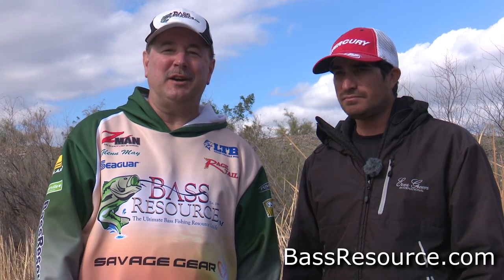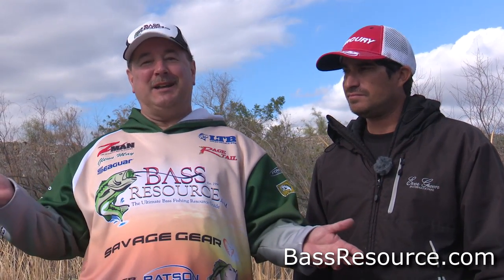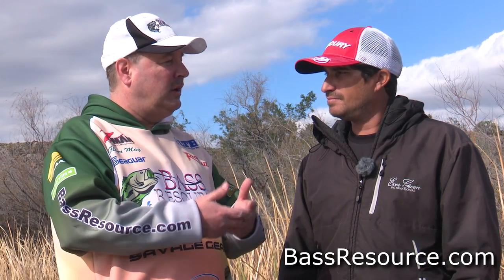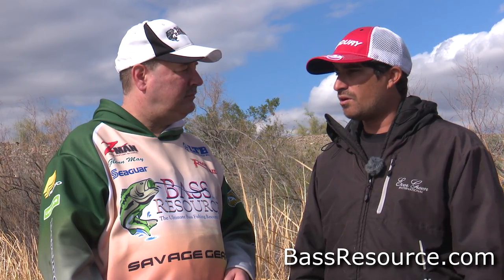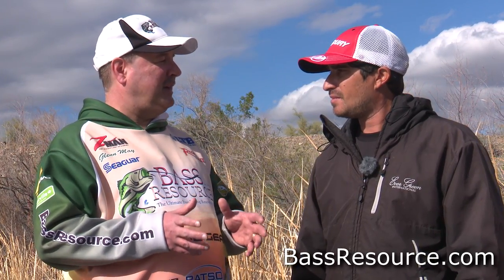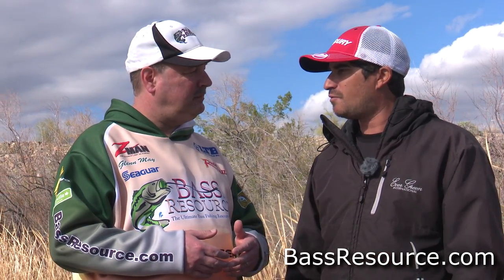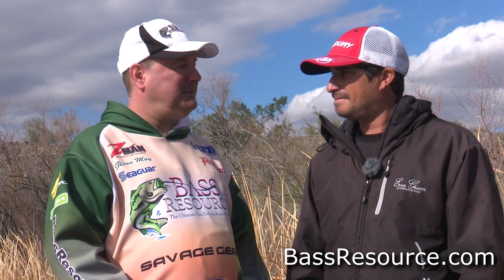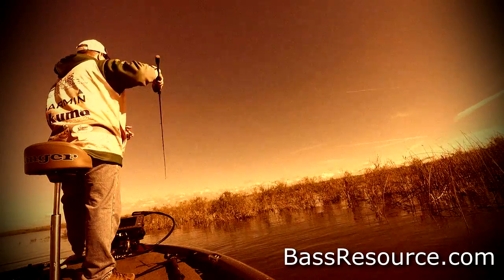Fall Bass Fishing Tactics with Justin Kerr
Learn fall bass fishing tips and techniques from bass pro Justin Kerr. Use his tips and soon you'll be catching fish this fall.